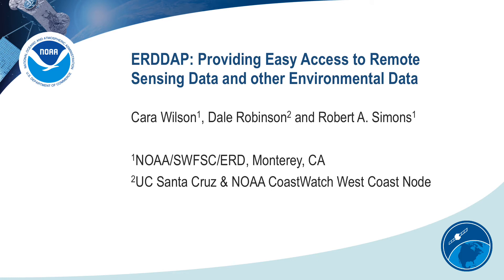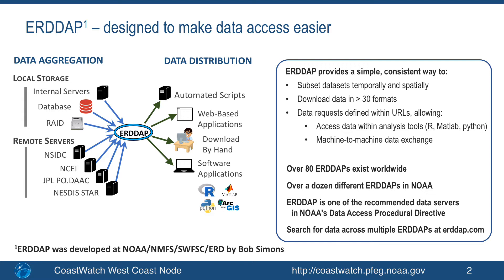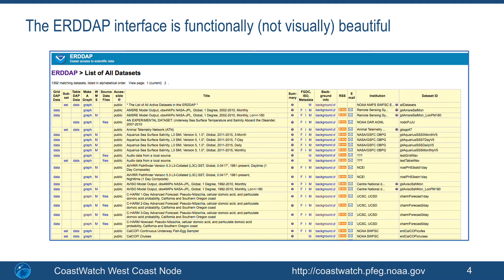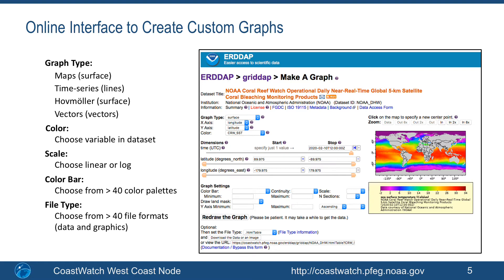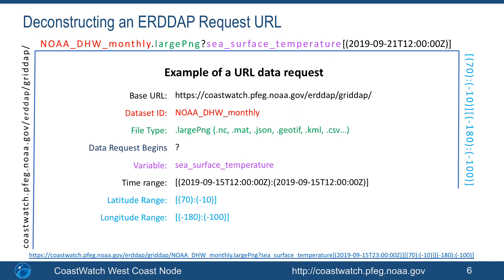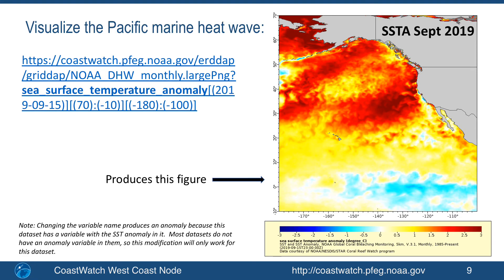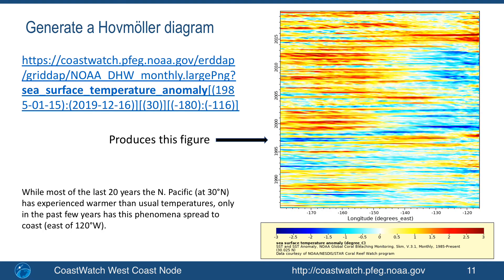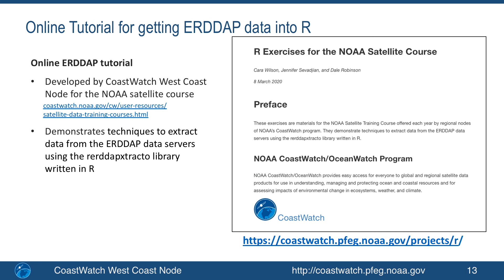ERDDAP: Providing Easy Access to Remote Sensing Data and other Environmental Data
ERDDAP is a data server that gives you a simple, consistent way to download subsets of gridded and tabular scientific datasets in common file formats and make graphs and maps.